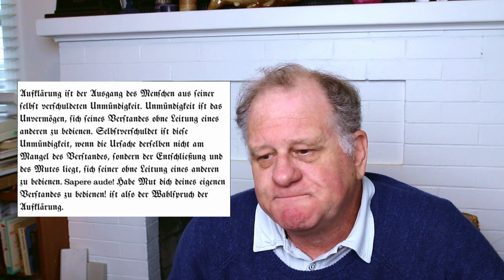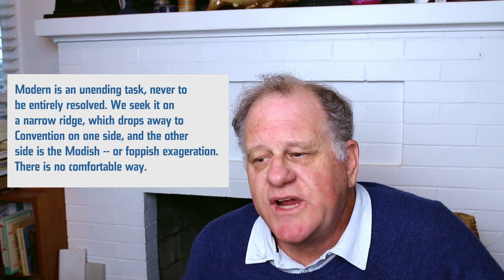Paul Renner & The Art of Typography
Book Review with discussion of Futura, German Typography and the meaning of the word Modern